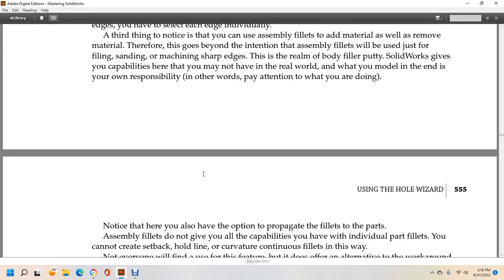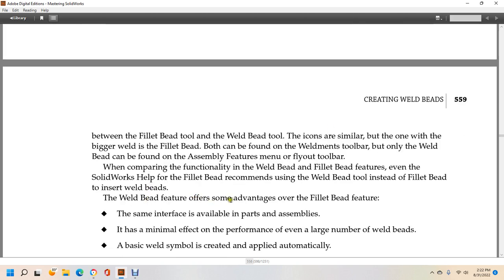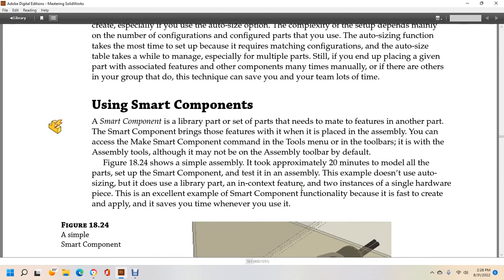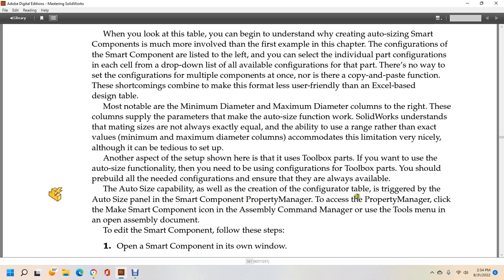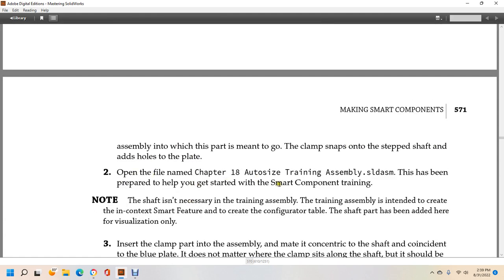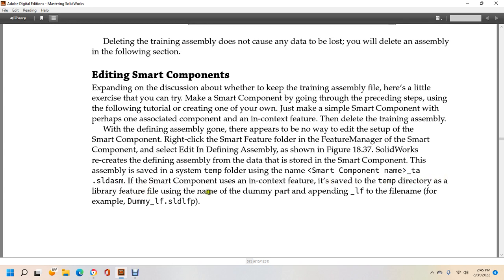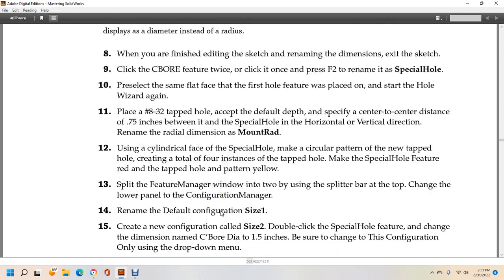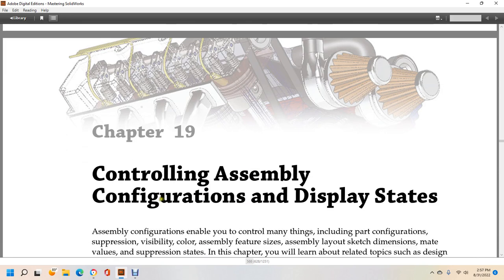MASTERING SOLIDWORKS CH18 USE LIBRARIES ASSEMBLY FEATURES AND HOLE WIZ PART 2